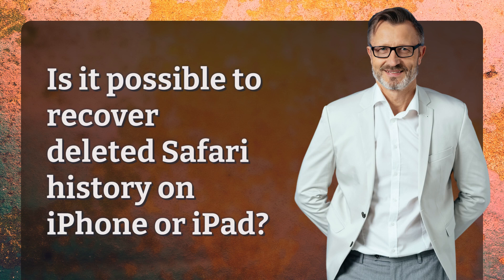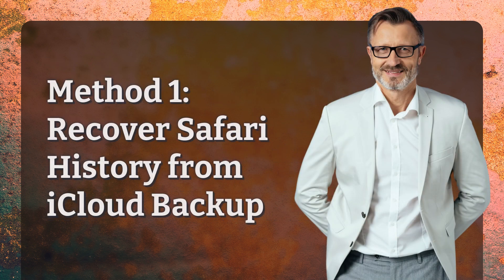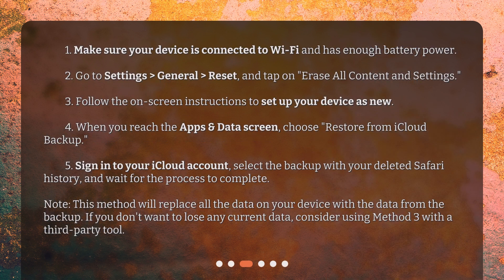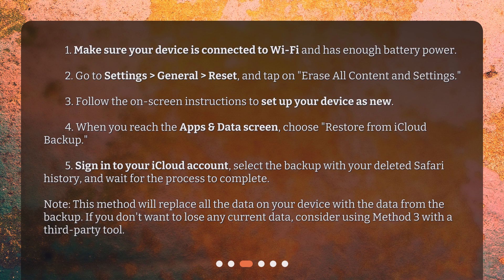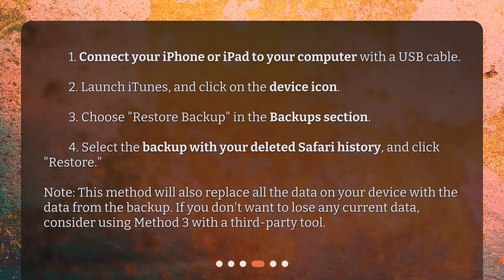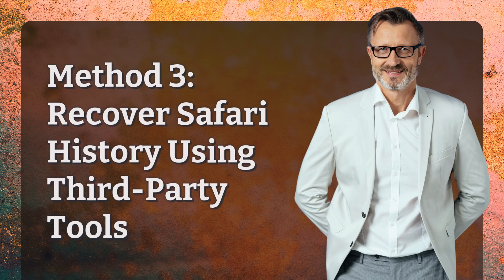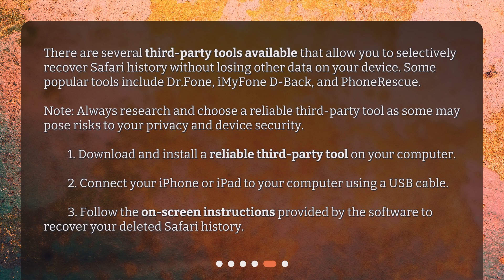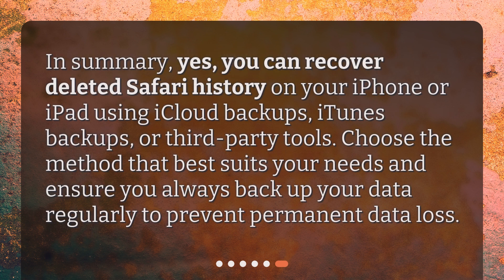Is it possible to recover deleted Safari history on iPhone or iPad?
Is It Possible to Recover Deleted Safari History on iPhone or iPad? • Is your Safari history gone for good? Think again! In this video, we explore different methods to recover deleted Safari history on your iPhone or iPad. We'll guide you through using iCloud and iTunes backups, as well as third-party tools. Don't give up on your lost browsing history just yet! Watch now to learn how to retrieve it.

00:00 • Is it possible to recover deleted Safari history on iPhone or iPad?
00:20 • Can I Recover Deleted Safari History on iPhone or iPad?
00:42 • Method 1: Recover Safari History from iCloud Backup
01:31 • Method 2: Recover Safari History from iTunes Backup
02:08 • Method 3: Recover Safari History Using Third-Party Tools